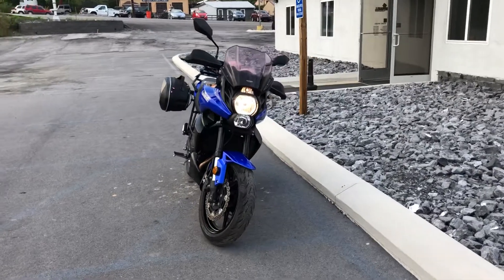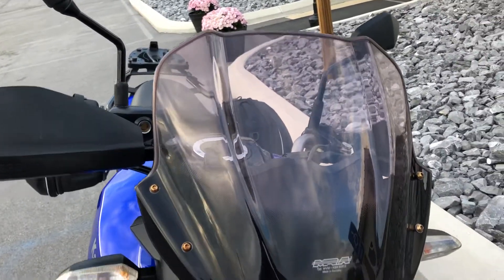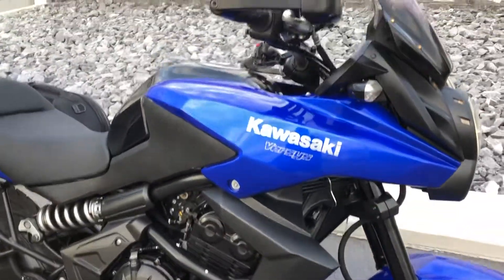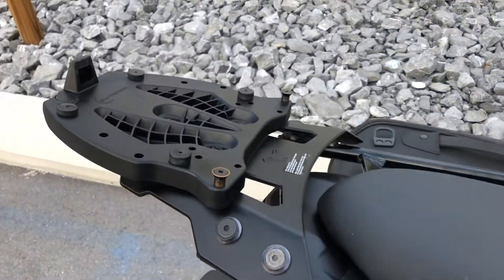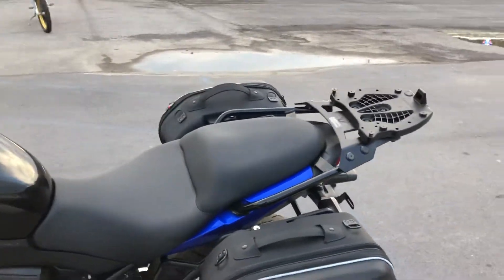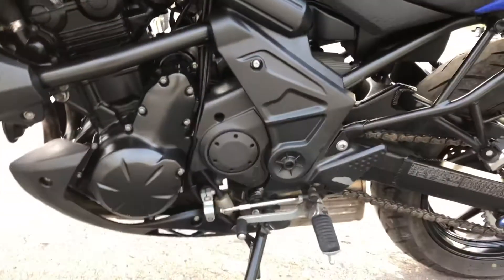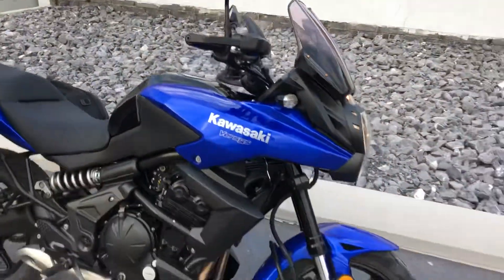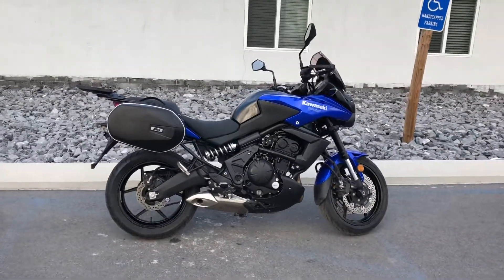2013 Versys 650